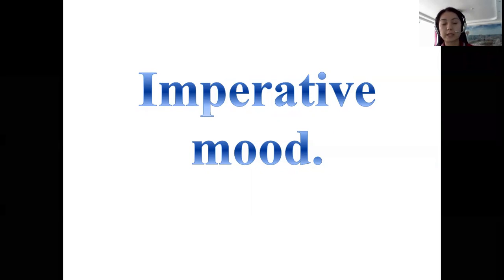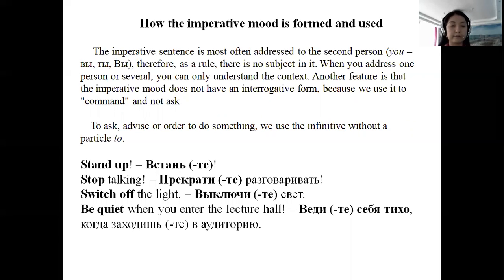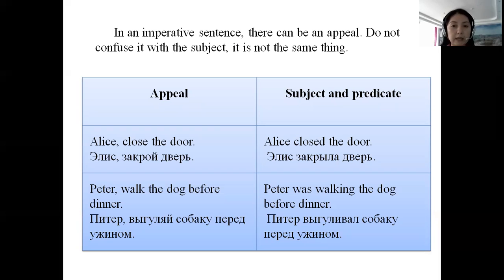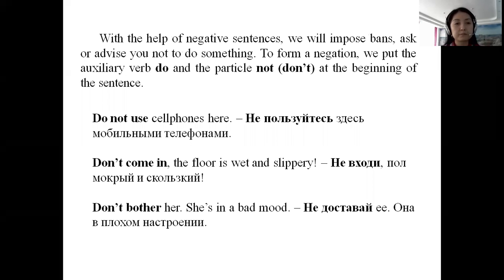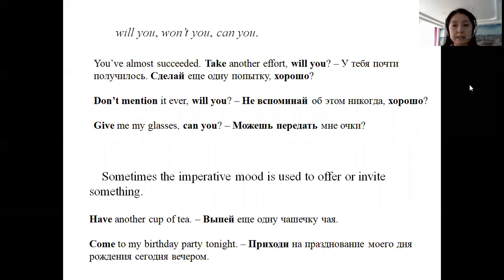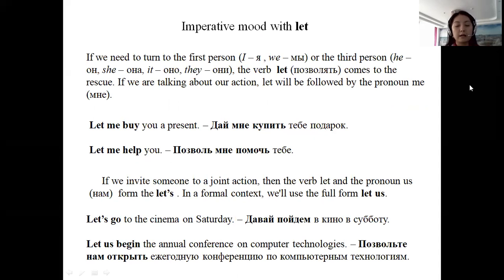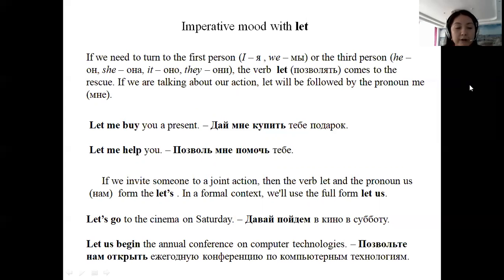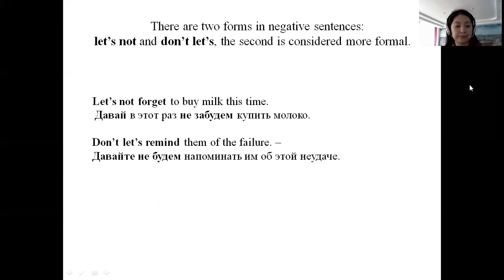imperative mood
English
Turlibekova Aida Nurlankyzy
 Elementary level
Theme: Imperative mood